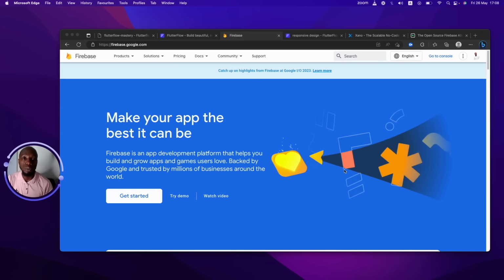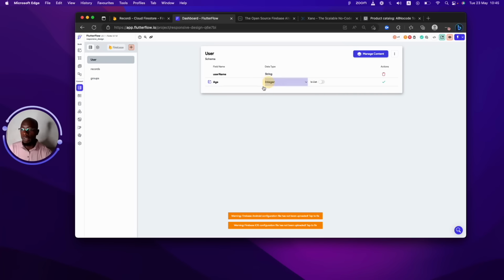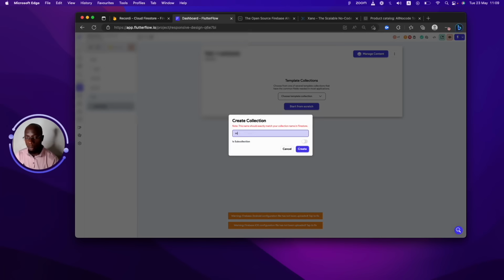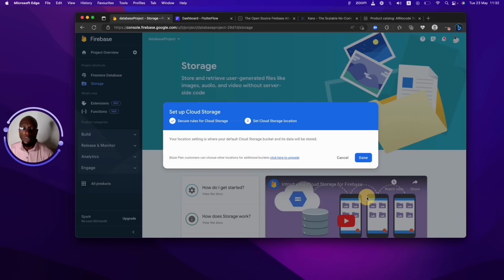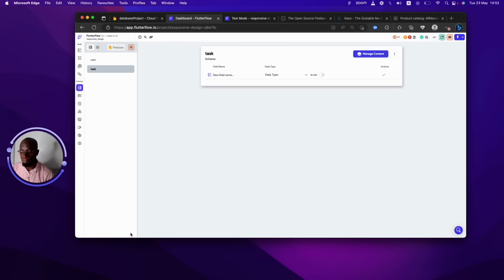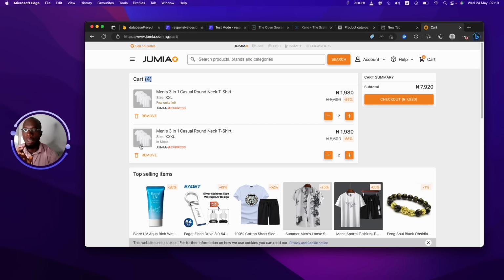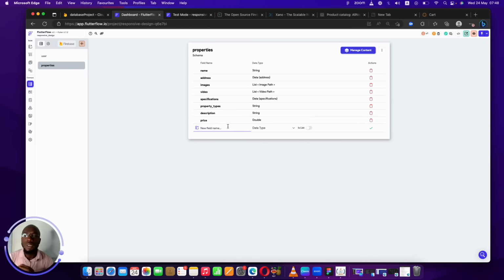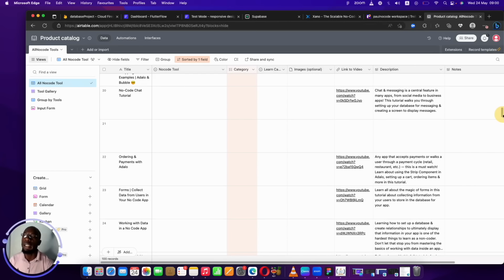Flutterflow Database Essential Course ( Learn how to design scalable database in flutterflow)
In this Database essential course, you are going to learn and understand the basics of setting up scalable databases in Flutterflow.

Timeline:

- Introduction  00:00 - 01:36
- Why Firebase  01:59 - 09:19
- Collections, Documents, and fields 10:02 - 15:21
- Document Fields 16:35 - 27:52
- Custom Datatypes 28:15 - 35:47
- Subcollections 36:05 - 41:26
- App State 41:42 - 50:34
- Setting up Firebase 51:04 - 01:01:08
- Authentication 01:01:38 - 01:07:30
- Login and Signup  01:08:04 - 01:15:36

Database Examples

- Todo-list DB setup  01:15:50 - 01:24:38
- Social media DB setup 01:24:46 - 01:33:58
- E-commerce DB setup 01:34:42 - 01:53:06
- Real estate app DB setup 01:53:51 - 02:10- 40
- SaaS DB Setup 02:10:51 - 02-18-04
- Conclusion 02:18:20